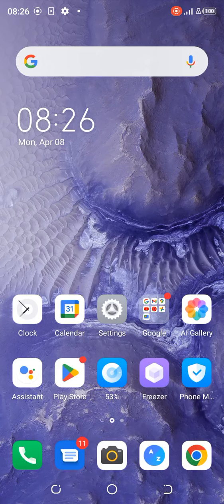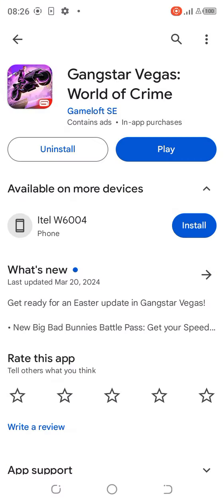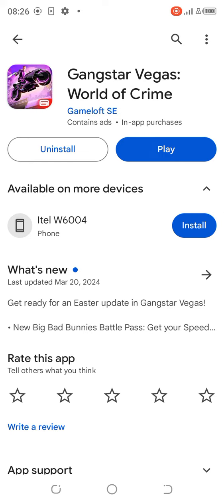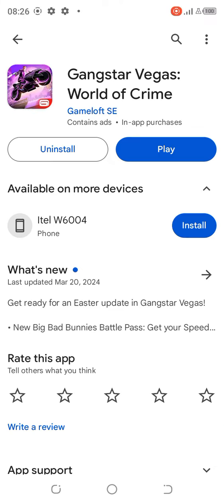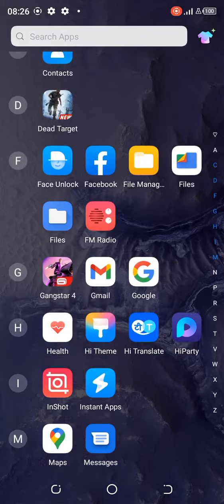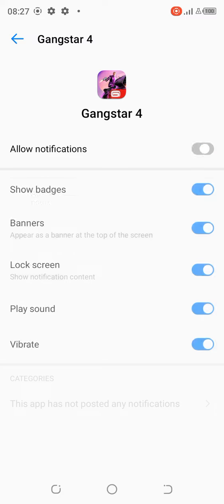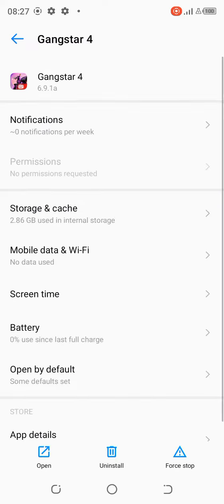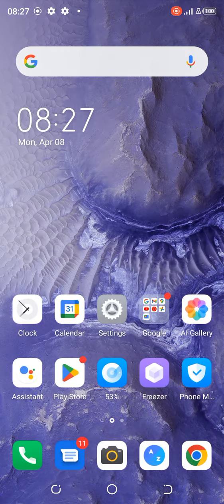How To Fix Gangster Vegas Not Working Problem | Gangster Vegas Not Working Fixed